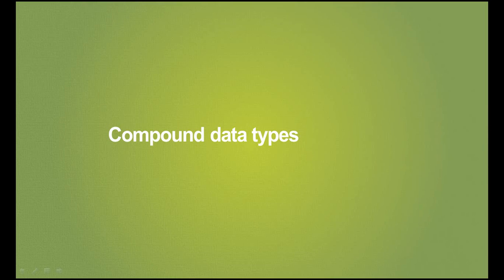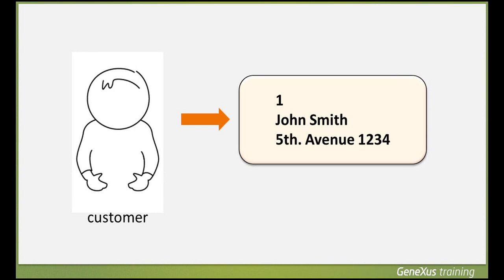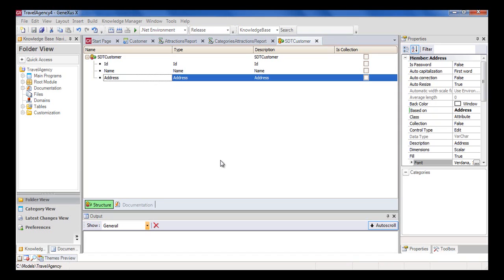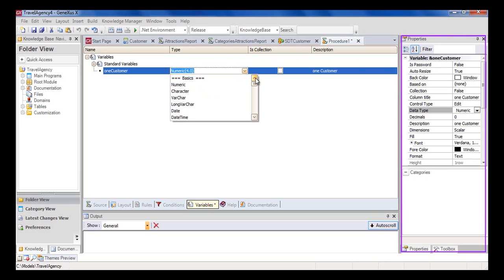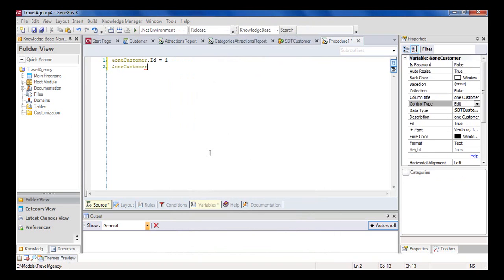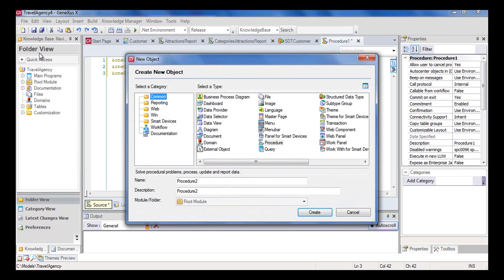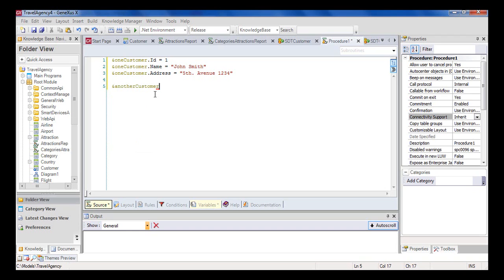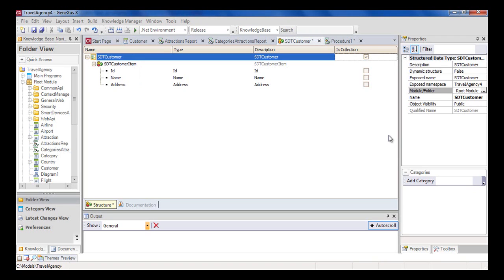Compound Data Types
This video shows the advantages of structured data types for storing complex data; for example, saving all the information on a client or a collection of clients, in a single memory variable.